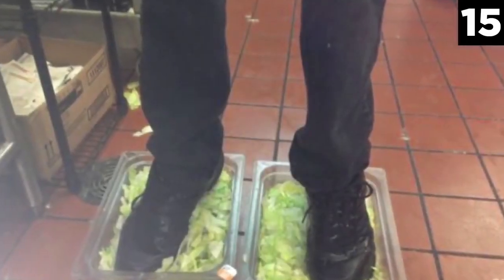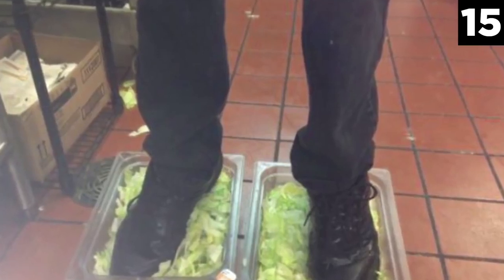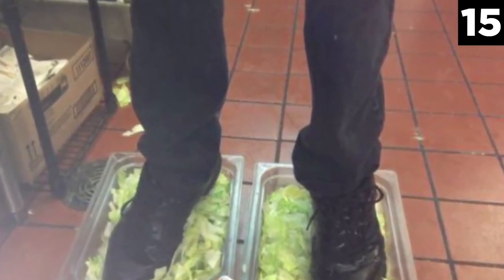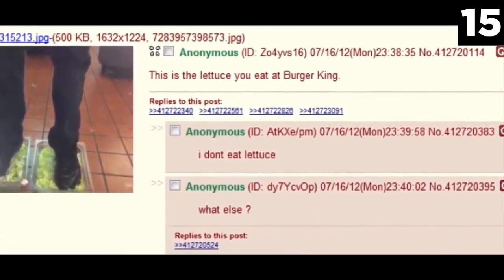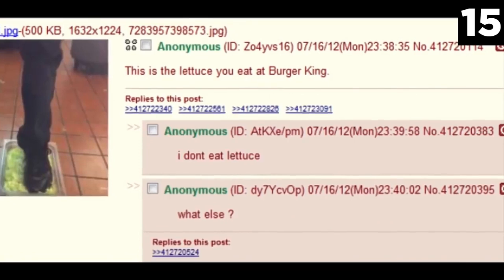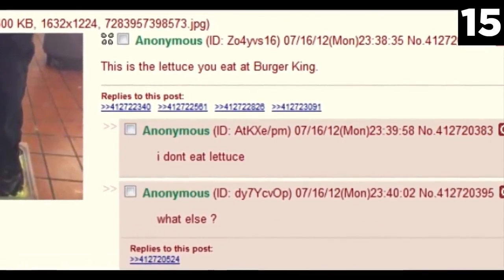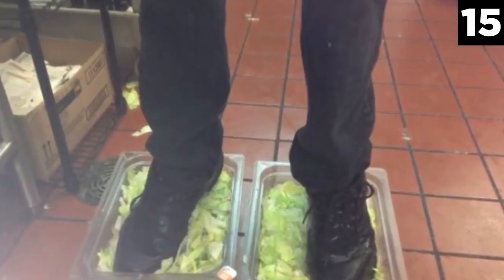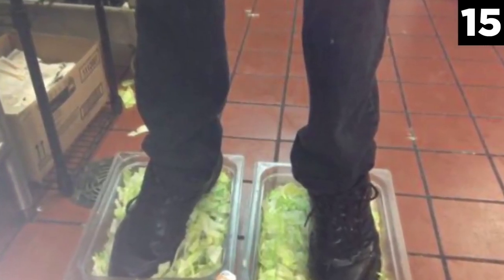burger king foot anime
hello now please love me

✦Watashi no parorion o kodoku shite kudasai desu desu